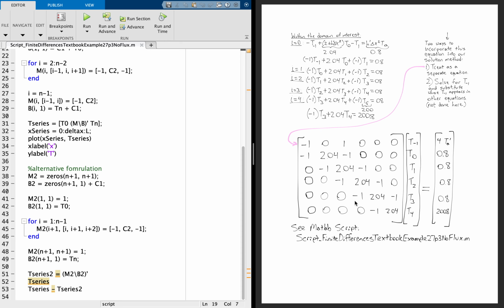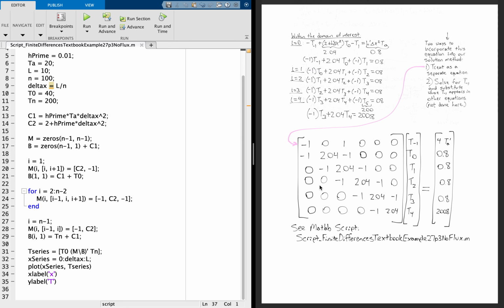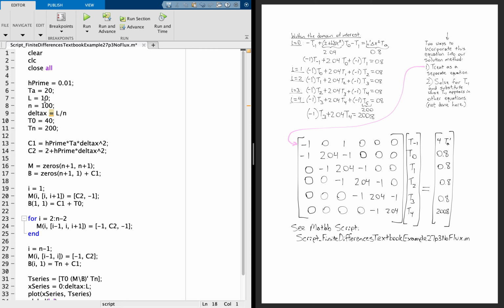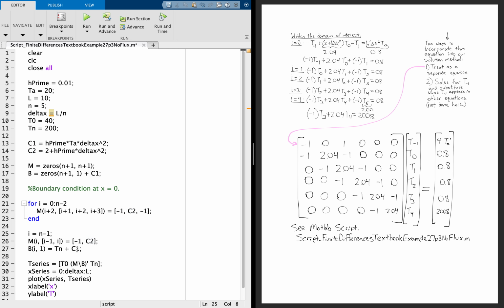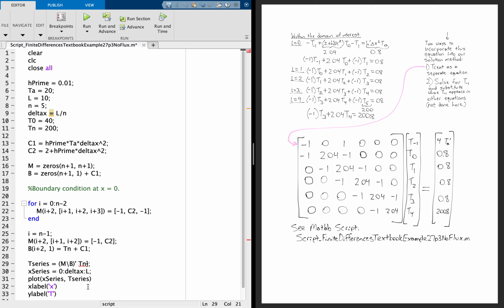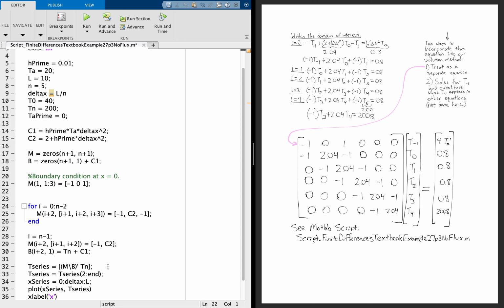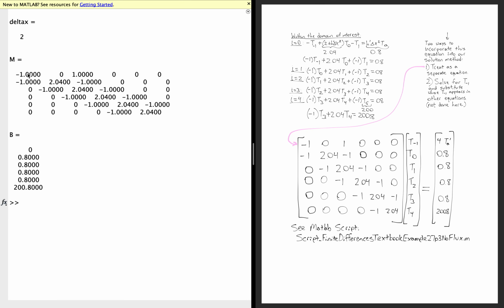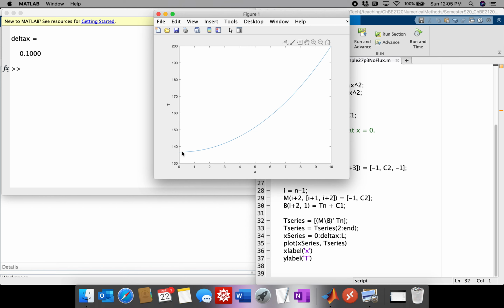Finite Differences Example 3 (2/2): Axial temperature profile rod; differential boundary conditions.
Write MATLAB script and plot solution.